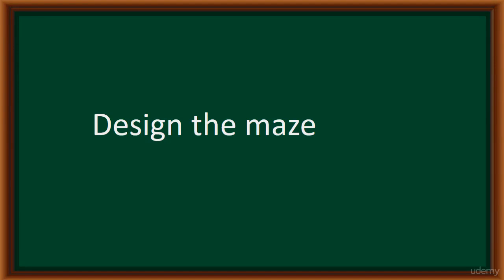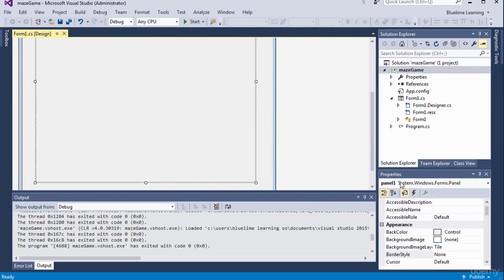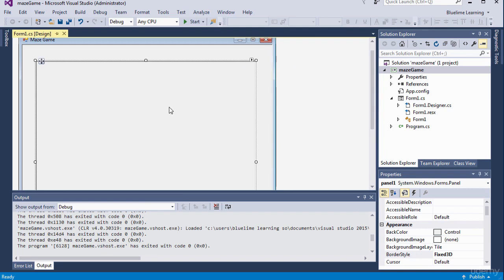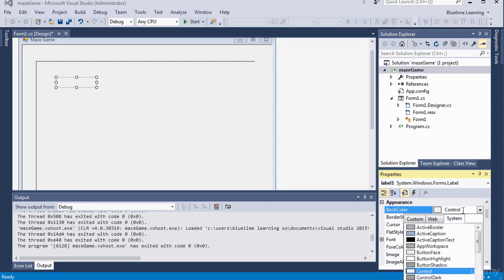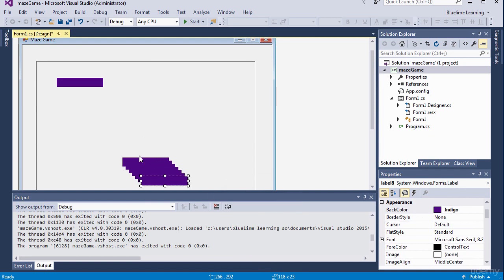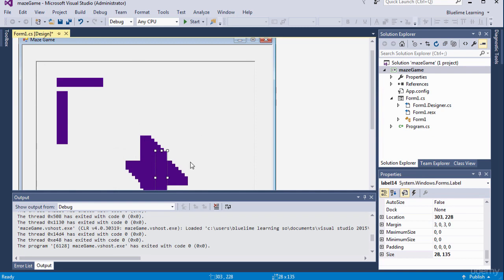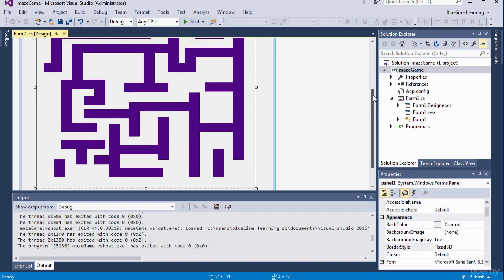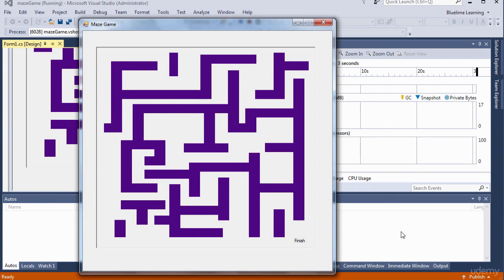3 Designing the maze interface